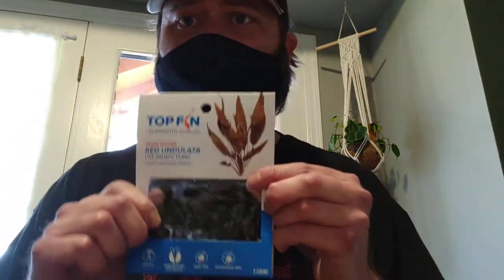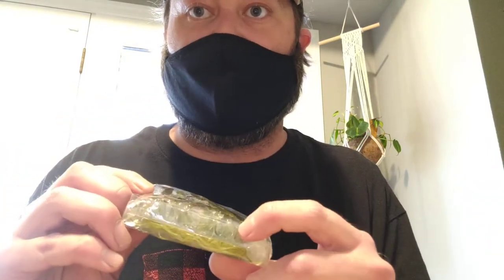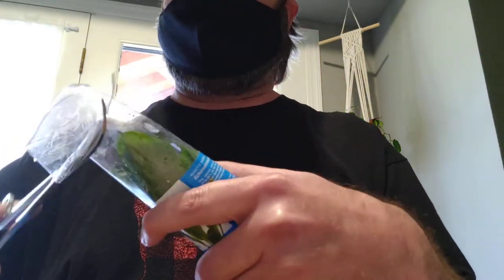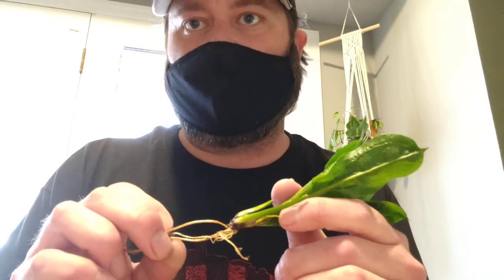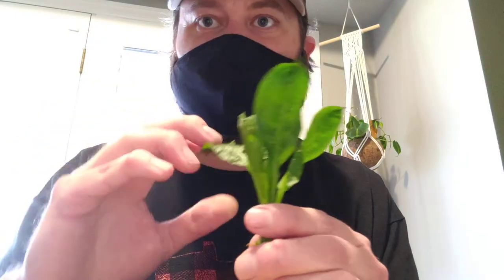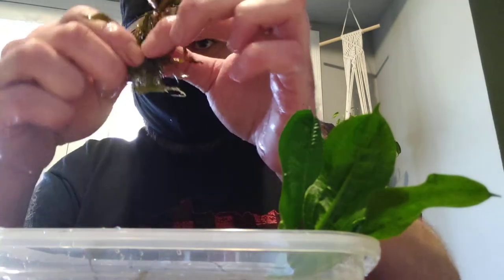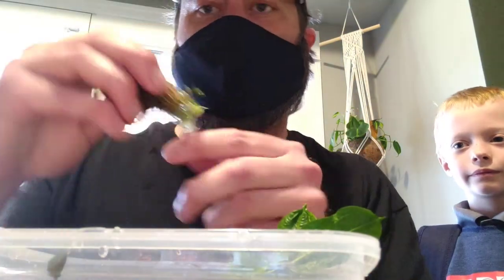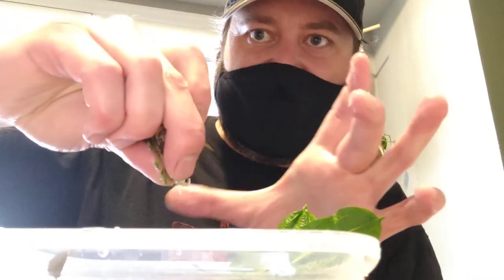Beginners Tutorial, on Rosette Swords, and Red Undulate, how to plant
In this video I teach beginners on how to properly treat these plants from Petsmart